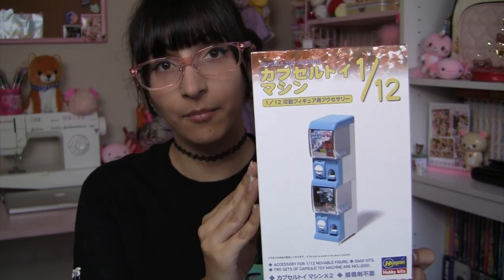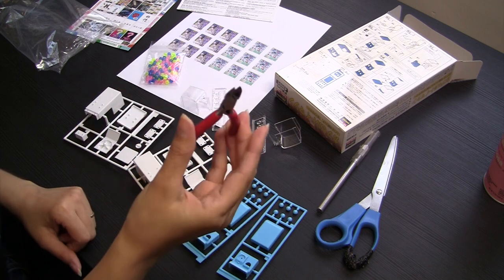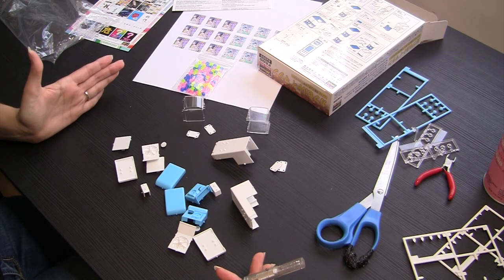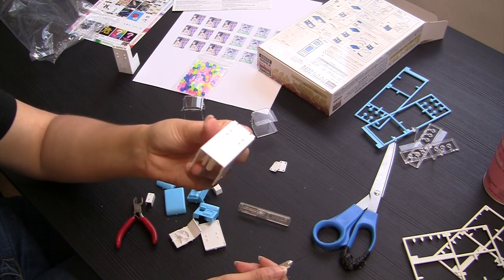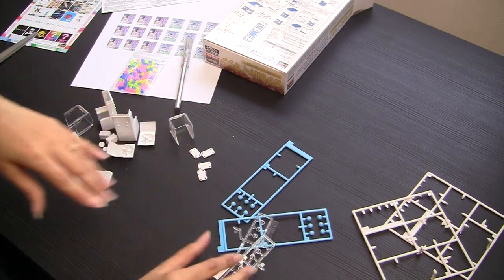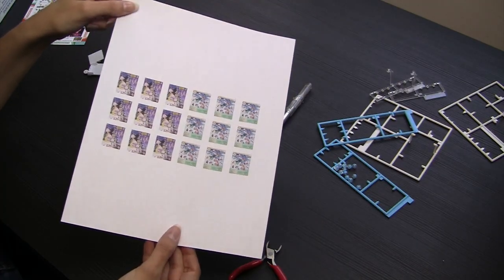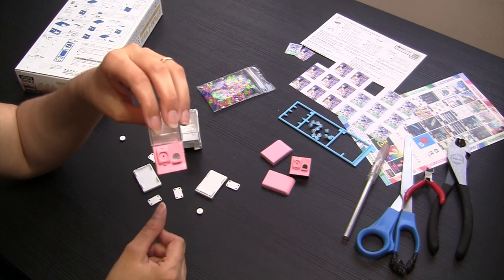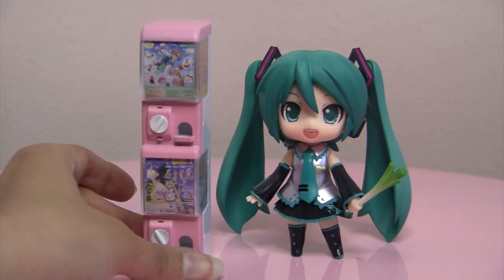Assembling & Customizing a Mini Gashapon Machine!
Let's assemble and customize this cute mini gashapon machine together~
MY STORE IS NOW UP!!!

Care to see more content from me? Consider buying me a coffee!